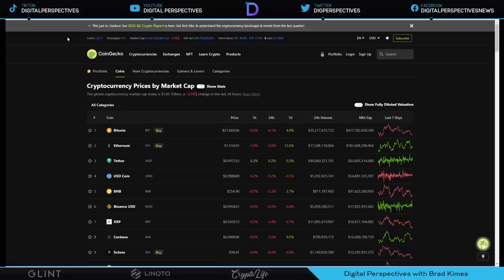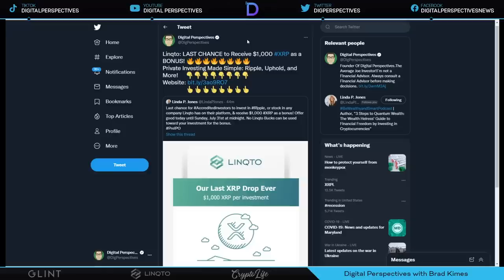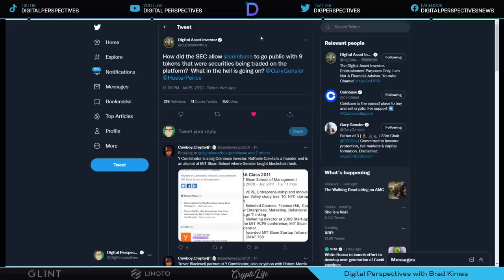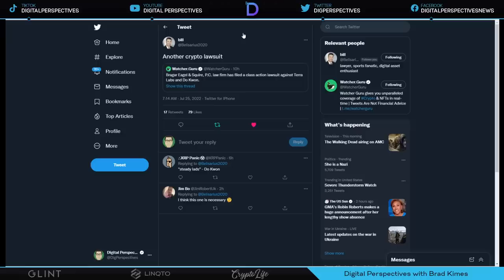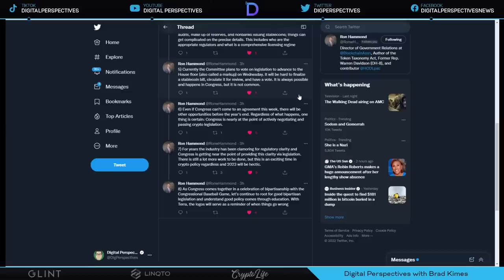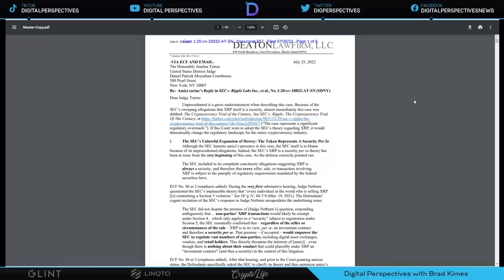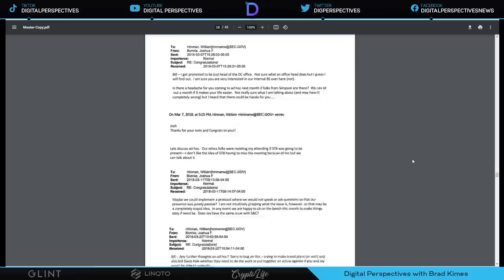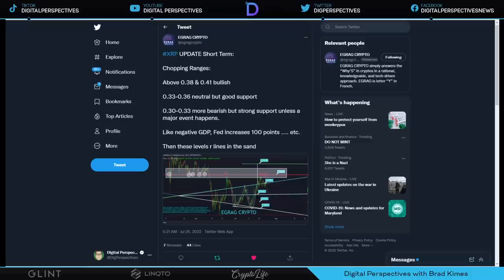Ripple/XRP-John E Deaton Files Explosive AMICI REPLY-SEC On Their Heels-Hinman In Judges Crosshairs